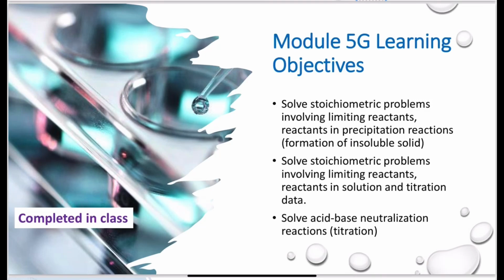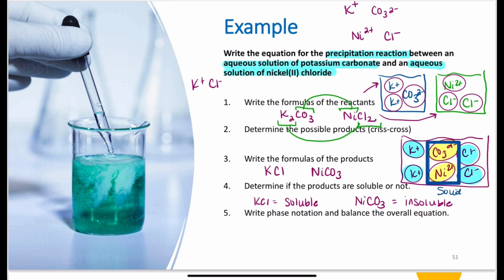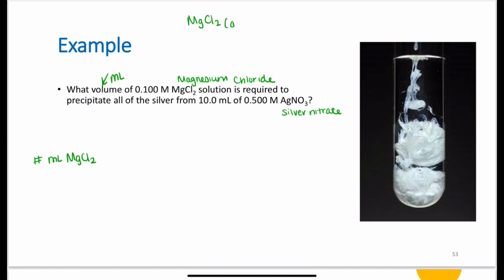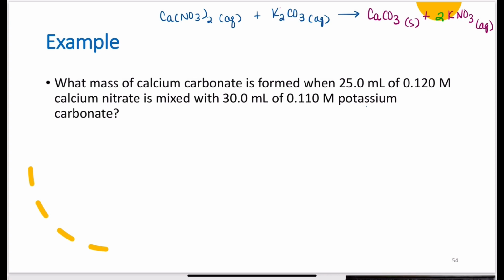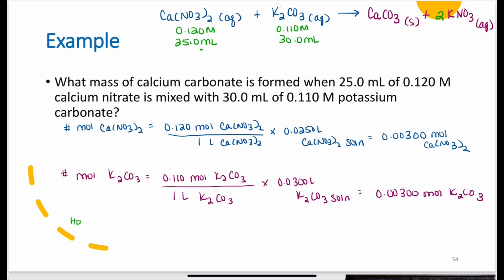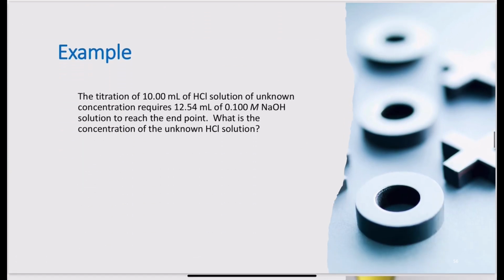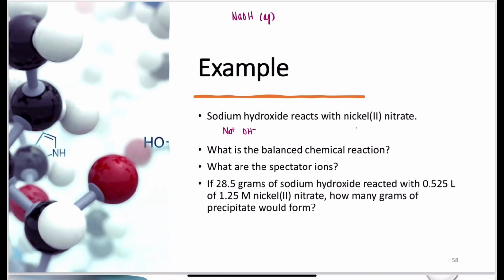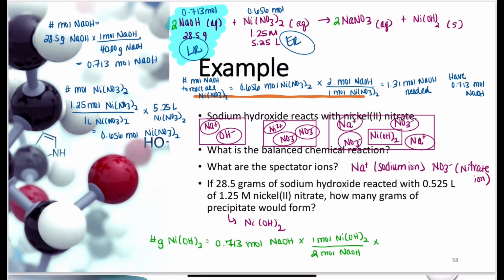Module 5G: Solution Stoichiometry